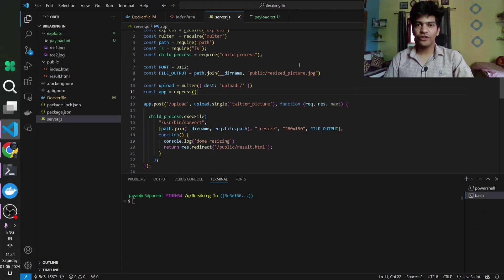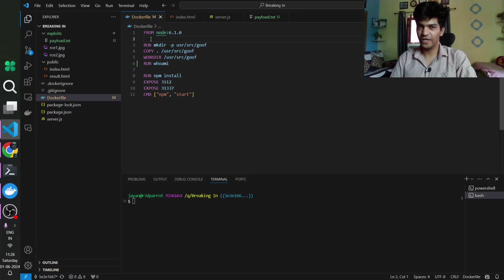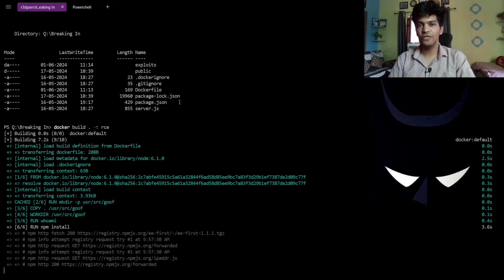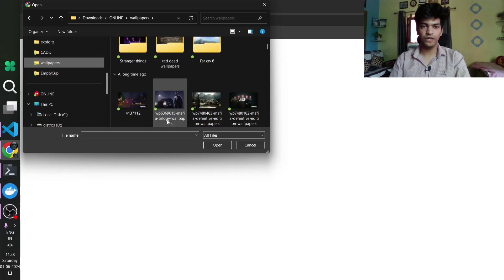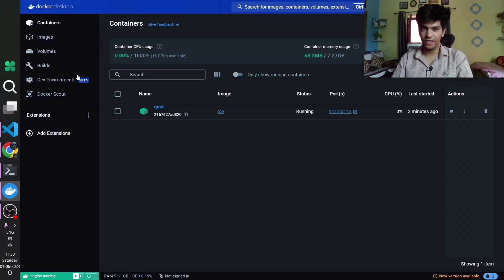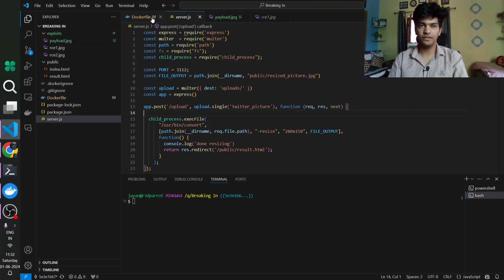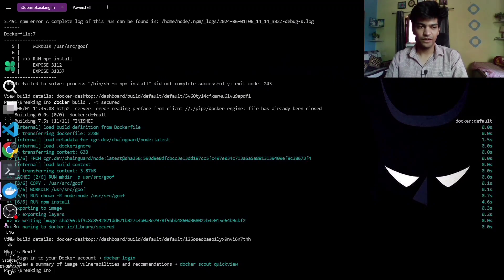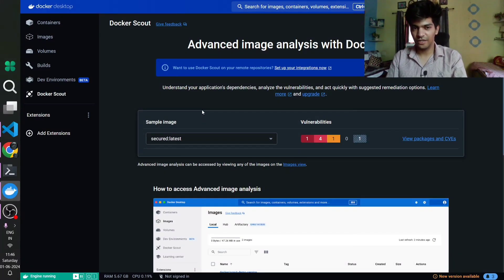Securing Docker Containers with Chainguard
This is a story of hacking containers not due to the lack of security best practices, or vulnerable dependencies of Node.js applications, but that of third-party open-source components which may exist in a Docker-based Node.js application.

1. I have created a single-page node web application that allows a user to upload any image file and resize the image by clicking on the "resize" button.
2. I'm using the traditional docker image: FROM node:6.1.0
3. The reason why I've selected the old version of node is to demonstrate the CVE-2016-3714 - Insufficient shell characters filtering leads to(potentially remote) code execution.
If the user uploads any  random.jpg image with the following contents:

push graphic-context
viewbox 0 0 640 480

The file with name "rce1" will be created in the web root of the docker. (RCE)
Basically what I did was: turned the ImageTragick security vulnerability in the version of ImageMagick that exists in the container image into a remote command injection attack.

The attack we demonstrated here completely bypasses all secure coding conventions and goes beyond the security of the Node.js runtime or the open source node modules dependencies that the application bundles. This really emphasizes the need to secure our Docker images.

Next, we're going to scan this image using docker scout.
Now we're going to rebuild the container using chainguard's secure image and then observe a significant drop in the number of potential CVE's that were present in the original image.
In addition to this, we can also see some of the security measures that are present by default in chainguard images such as:
- The default user in a docker container built using chainguard is non-root user
- Significant drop in the image size.